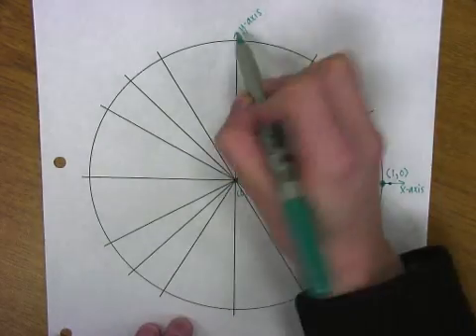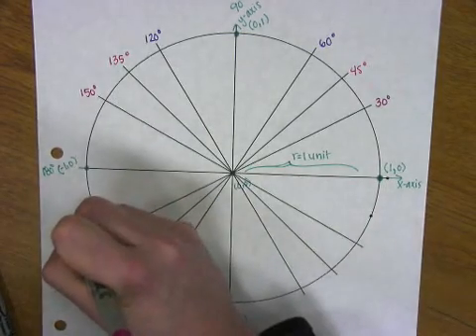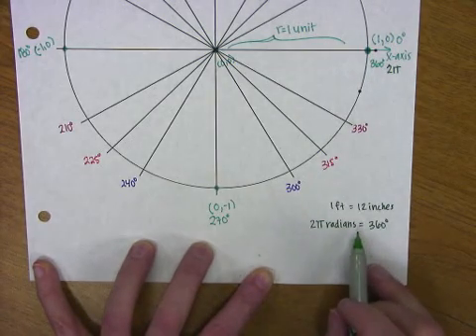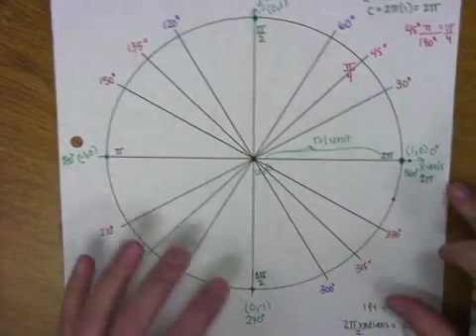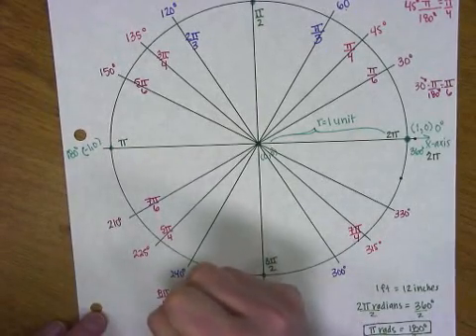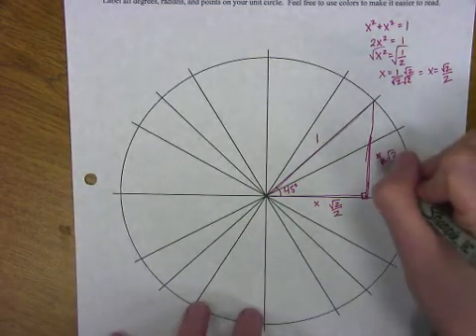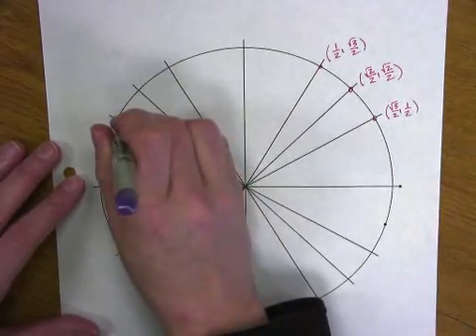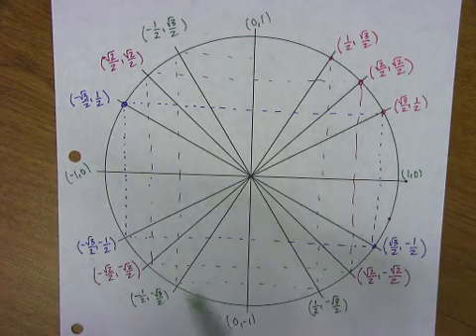The Unit Circle!